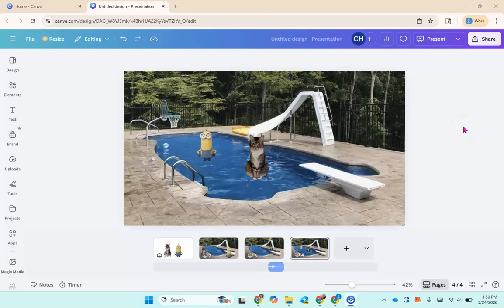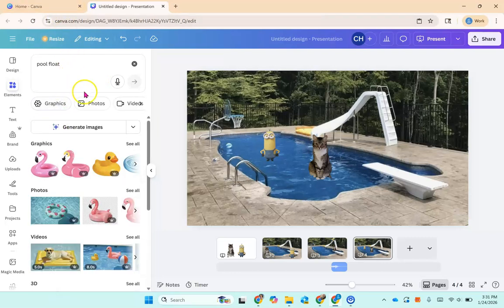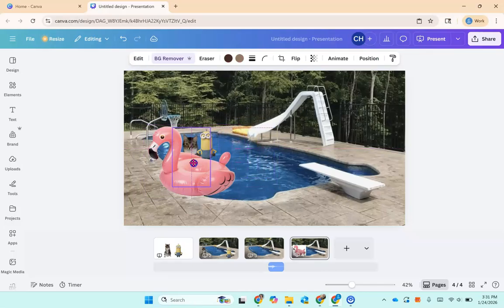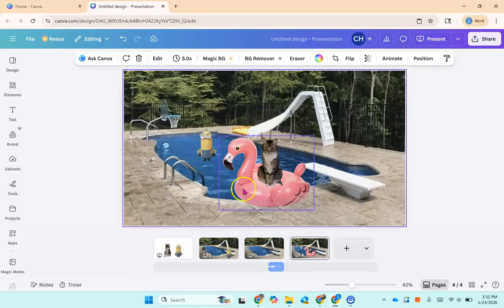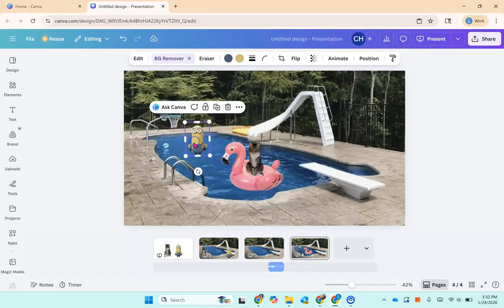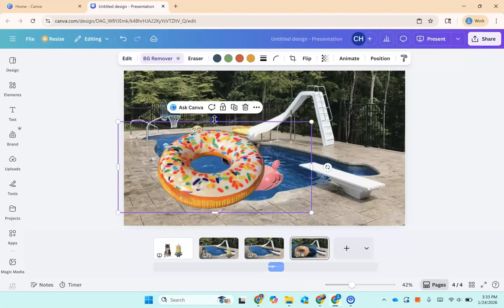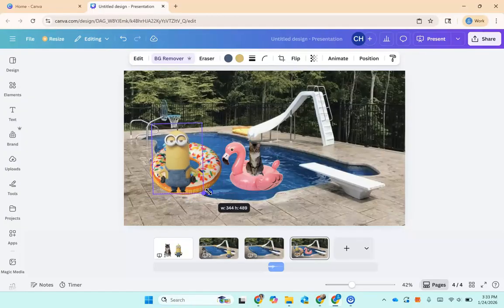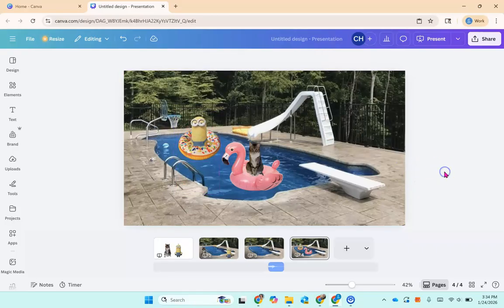Grouping and Layering Images in Canva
This short tutorial demonstrates how to group and layer images in Canva to support the creation of engaging multimedia narratives for emergent communicators.

Canva Tutorials for Making Multimedia Narratives for Emergent Communicators